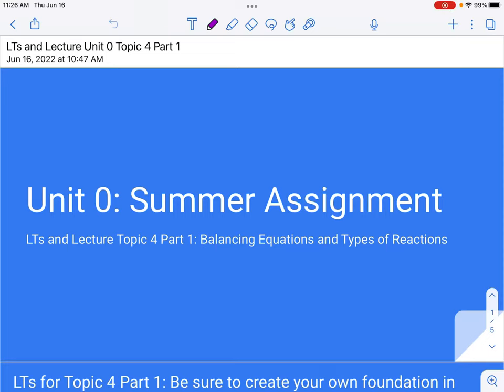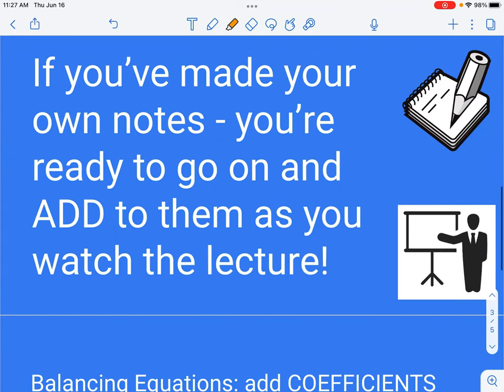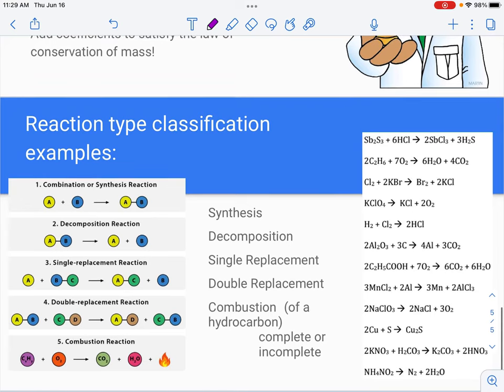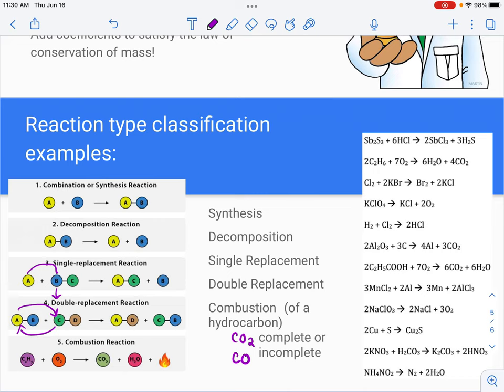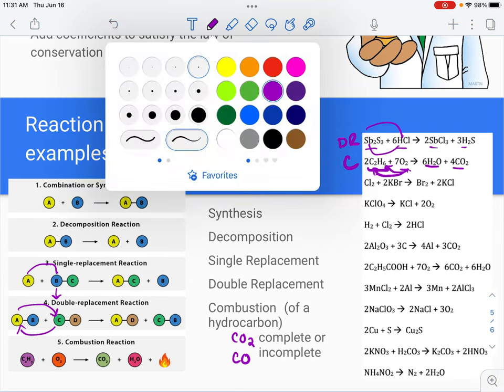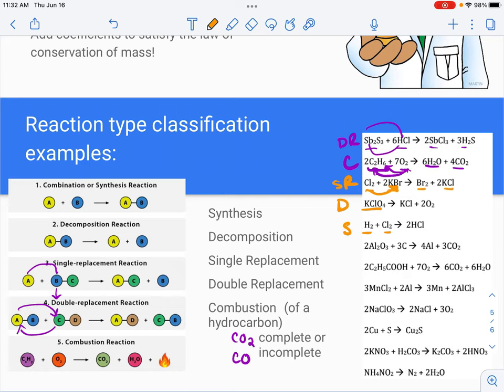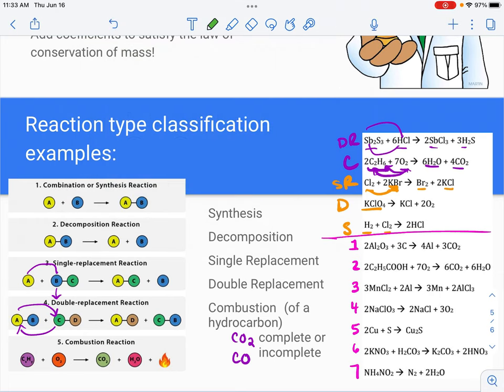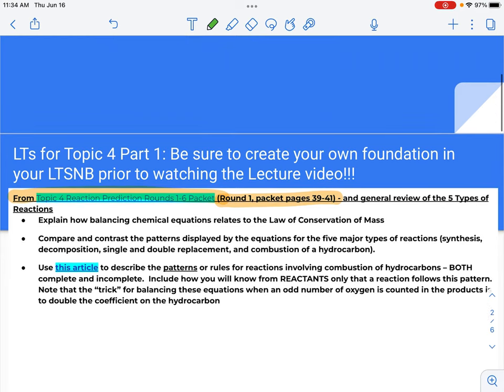Lecture Unit 0 Topic 4 Part 1 Balancing Equations Classifying Reactions